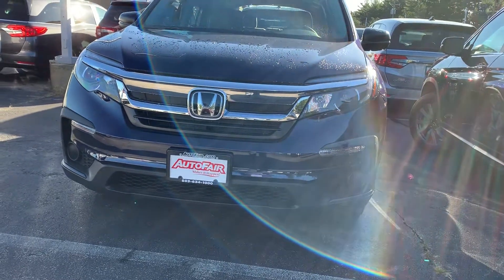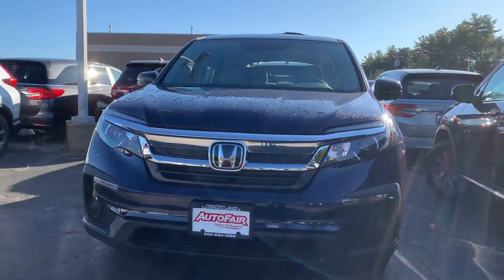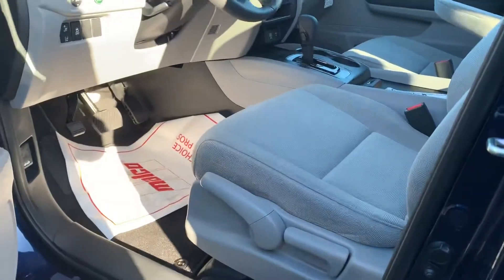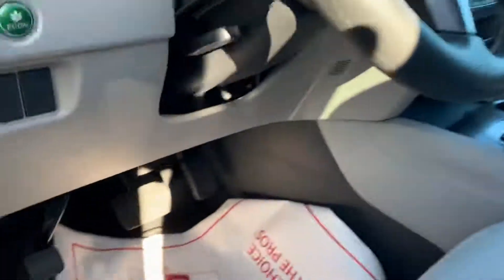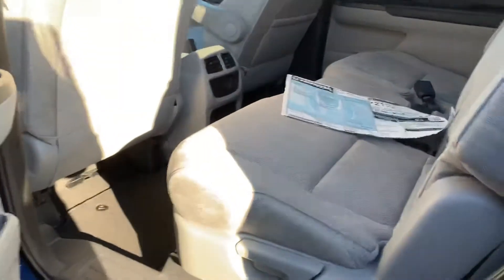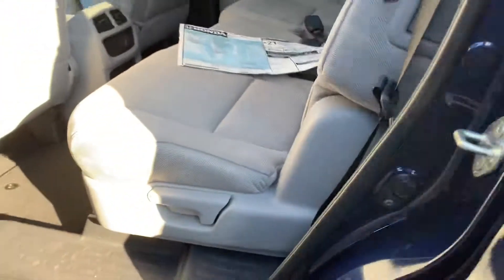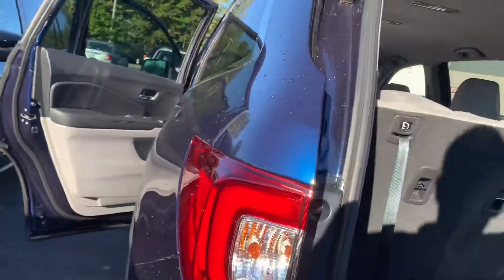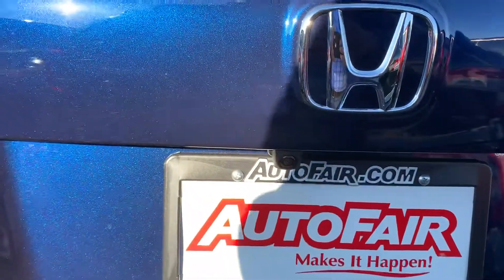Patrick this is the Pilot you’re interested in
Zac here from AutoFair Honda in Manchester NH, I wanted to give you a quick walk around on the 2019 Honda Pilot LX you where interested in, feel free to give me a call or text at 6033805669